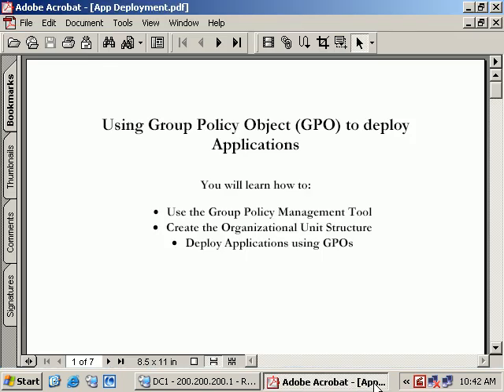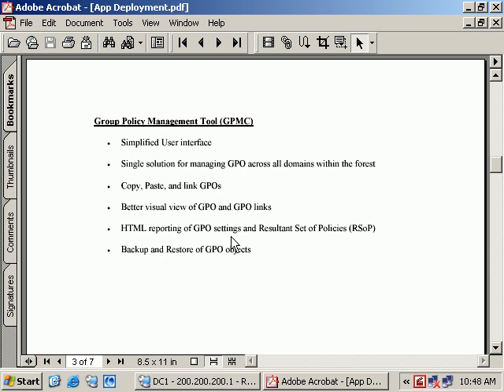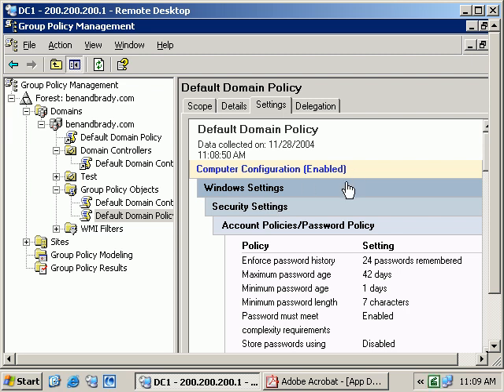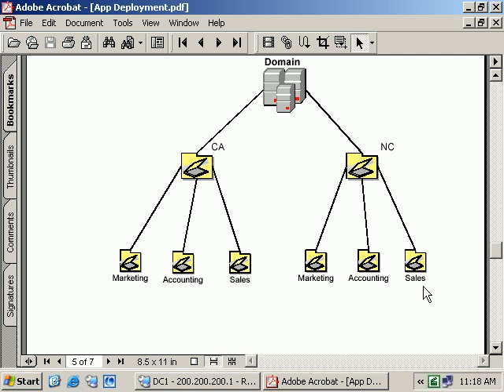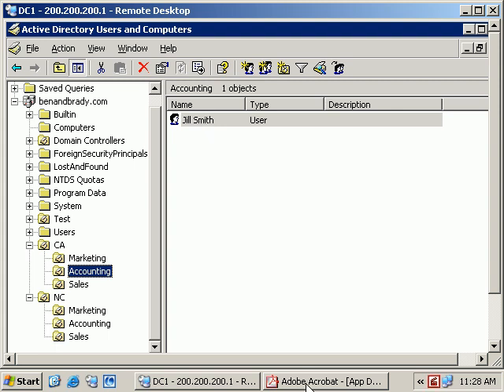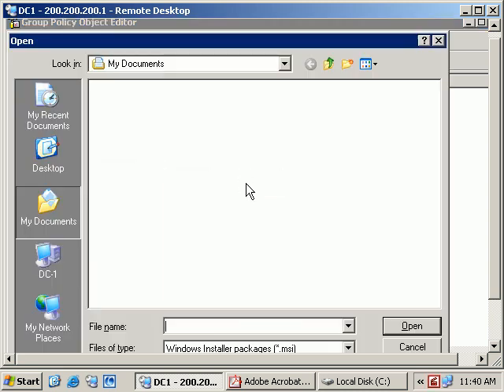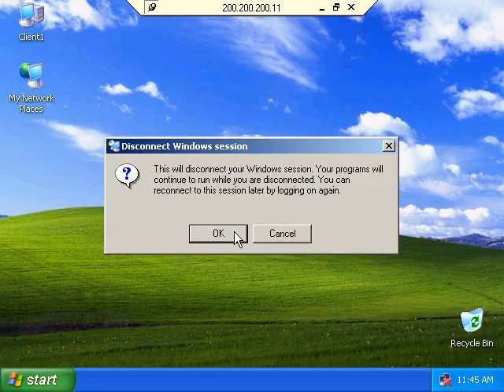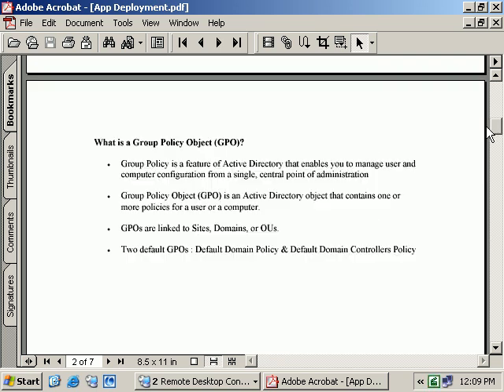Lab 302 Active Directory Group Policy Deploying Application through Group Policy